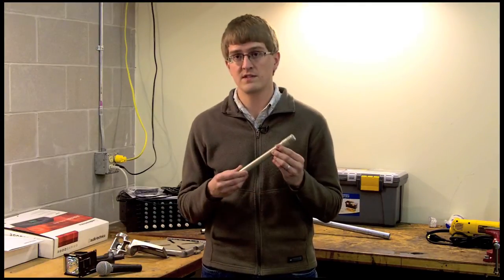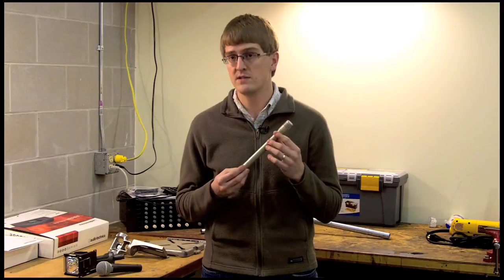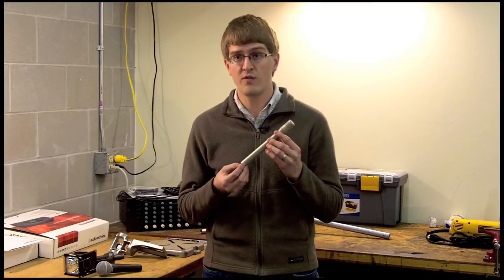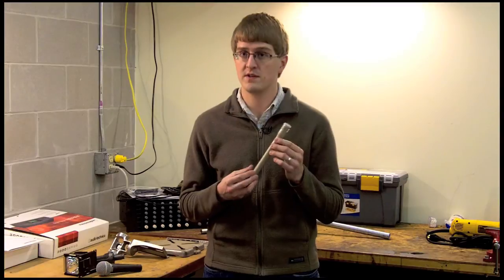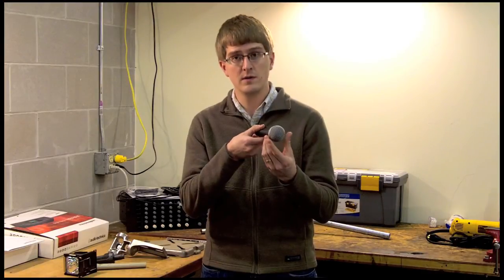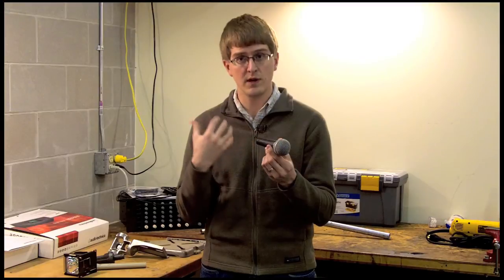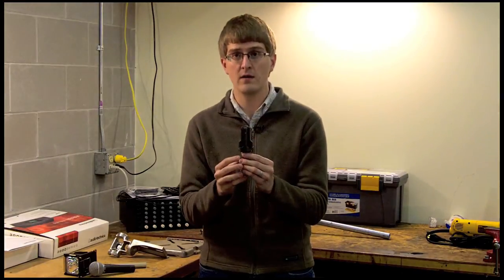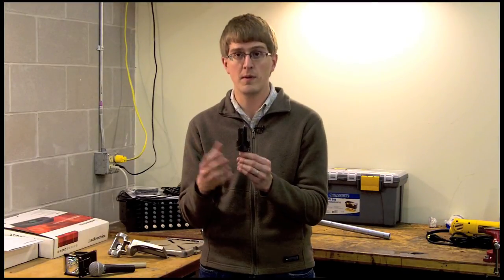Microphone Types & Patterns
In this segment, we briefly discuss the different families of microphone types, as well as the different pickup patterns associated with cardioid, omnidirectional, and other various microphone pattern types. For more information on this, or other topics,